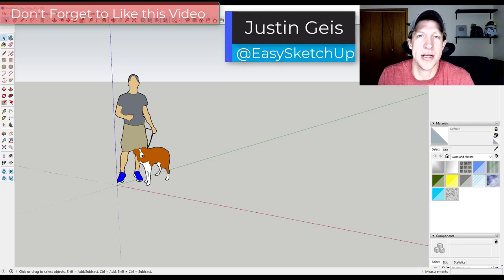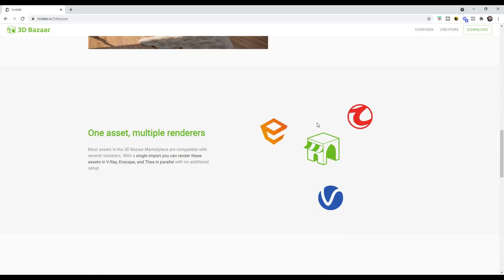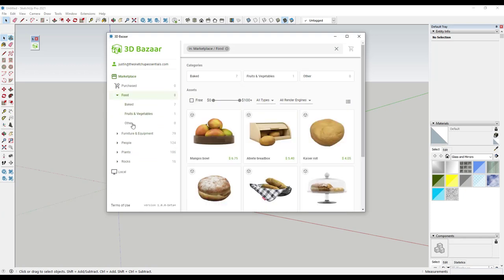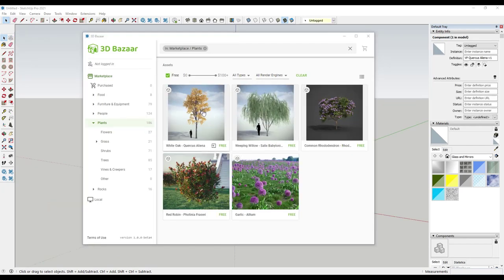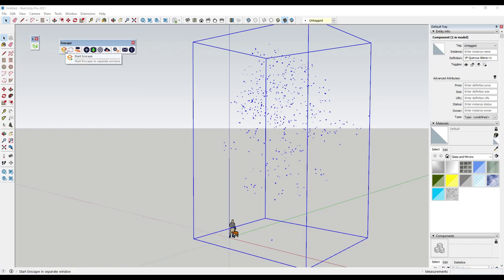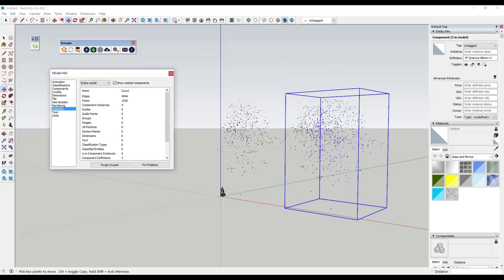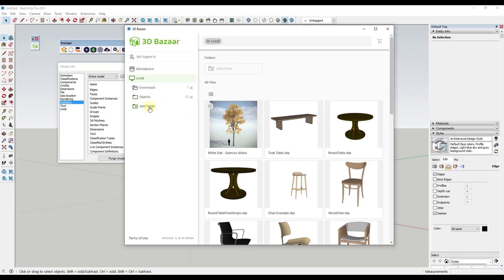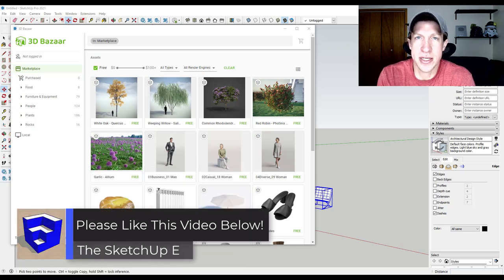BRAND NEW! Render Ready Asset Marketplace for SketchUp!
In this video, we check out 3d Bazaar - a new model marketplace for render ready models for SketchUp from the creators of Transmutr and Skatter!

This marketplace contains downloads of things like rocks, plants, and much more! Many of the assets are downloadable as proxies and are ready to use in Enscape, Vray, and Thea Render!

TIMESTAMPS
0:00 - Introduction
0:18 - Extension Install File Location
0:30 - 3D Bazaar for SketchUp Features
1:28 - Installing 3D Bazaar
1:45 - Finding 3D Models for rendering with 3D Bazaar
2:33 - FREE Render ready assets
3:00 - How to download 3D Assets
4:07 - Rendering 3D Proxies for realistic rendered assets
5:02 - Full Object Geometry and When to (not) use it!
5:52 - Managing your personal model library with 3D Bazaar
6:45 - Support the SketchUp Essentials on Patreon!